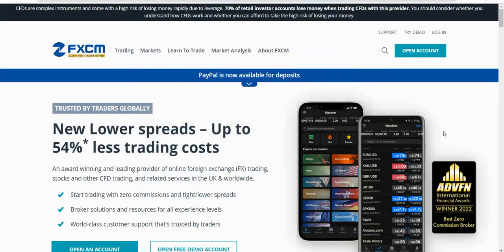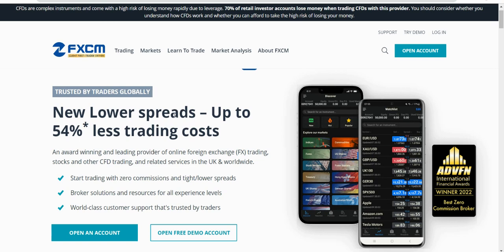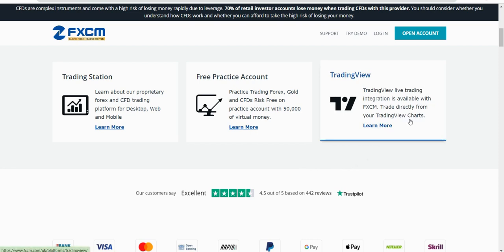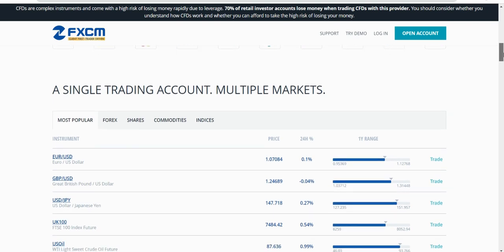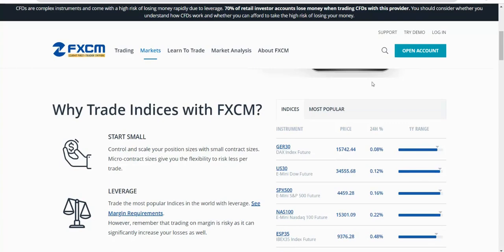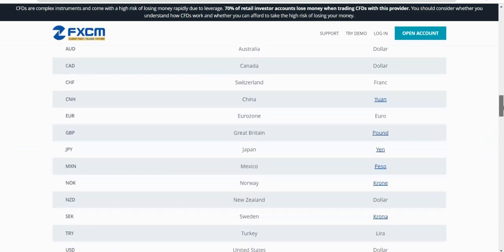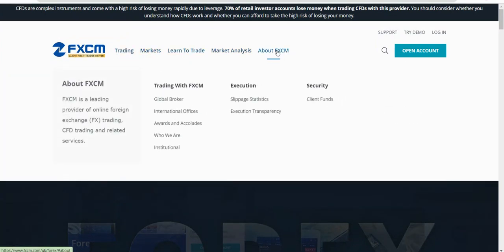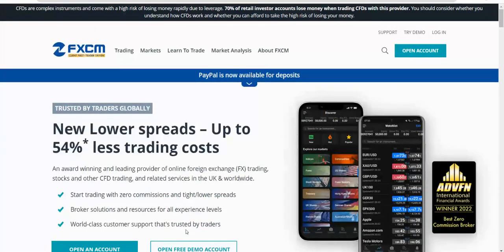FXCM Review 2023 | FX Trading Broker | Reliable or not?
FXCM Review 2023 - Is This FX Trading Broker Reliable?

Nothing In This Video Is Financial Advice And Is Purely Opinion and education Based. It should never be treated as investment advice to be copied personally by yourself at any time, in any video.

Please Consult Your Financial Advisor Before Making Any Investments and make sure you can afford the risks of trading CFDs or any other products.

Risk Warning: CFDs are complex instruments and come with a high risk of losing money rapidly due to leverage. Between 74%-89% of retail investor accounts lose money when trading CFDs.

You should consider whether you understand how CFDs work and whether you can afford to take the high risk of losing your money. Margin trading involves a high level of risk, and may not be suitable for all investors. Forex and CFDs are highly leveraged products which mean both gains and losses are magnified.